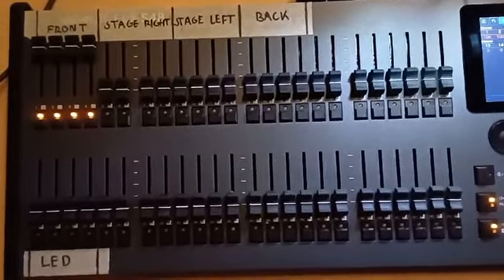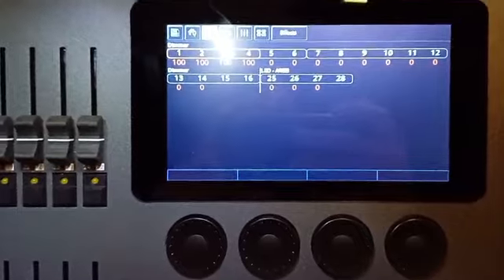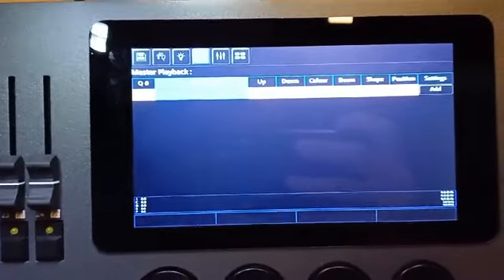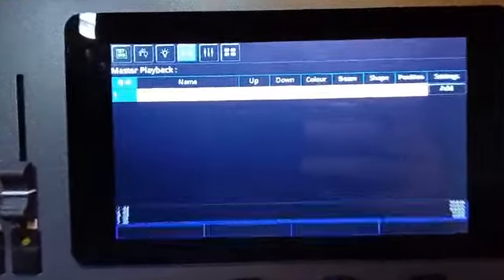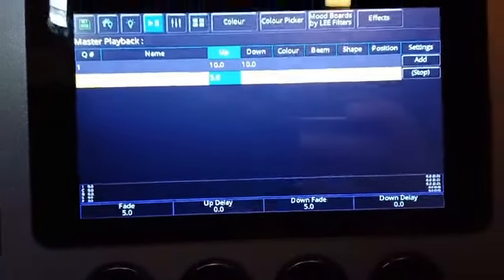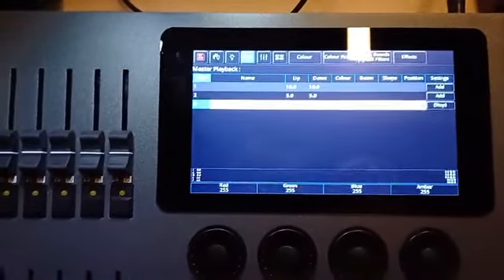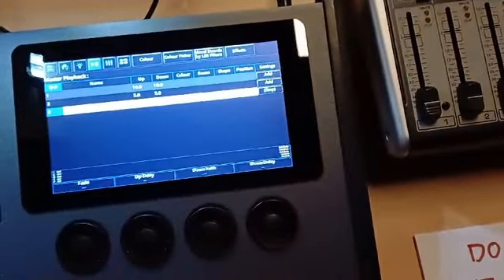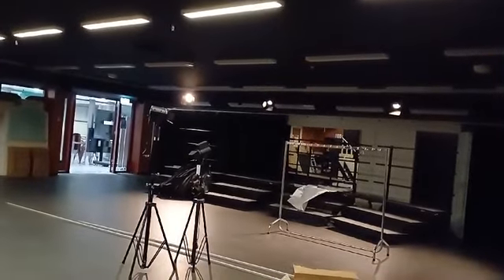TUTORIAL: How to program lighting cues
This video is an instruction on how to program lighting cues on the lighting controller in T002.

WARNING: Students are only allowed to use the lighting controller in T002 in the presence of a teacher and only when they've been given explicit permission.